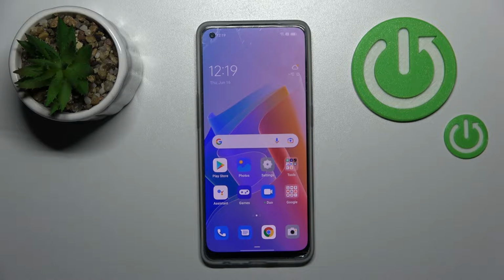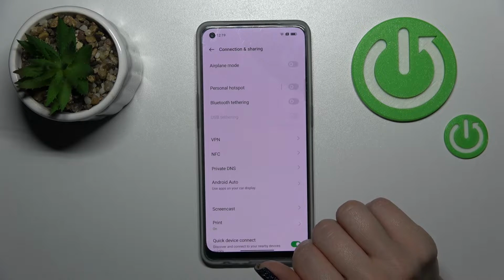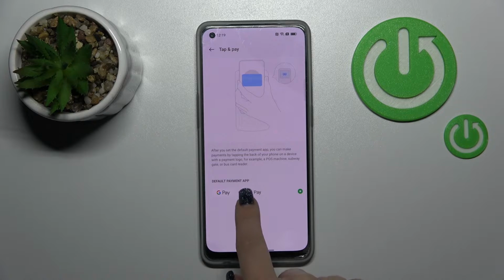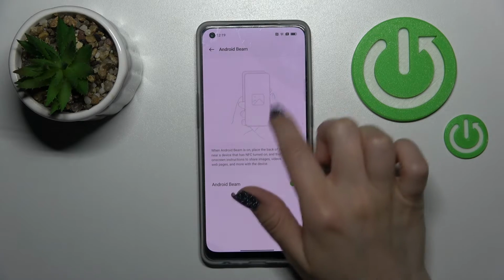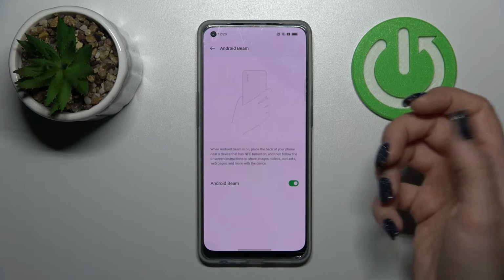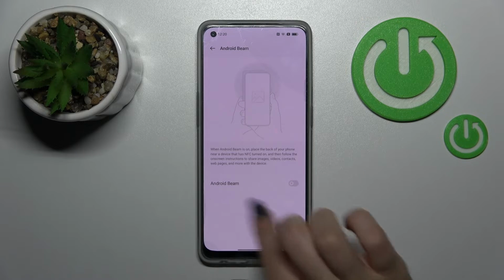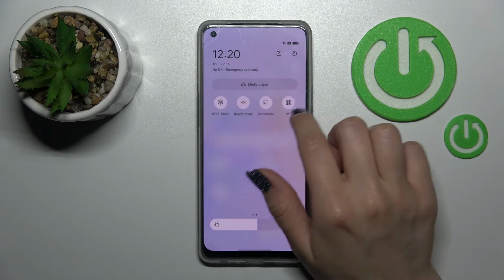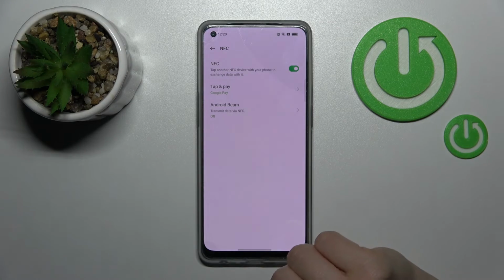OPPO Reno8 Lite How To Turn NFC On / Off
Check more info about OPPO Reno8 Lite:
Are you wondering how to enable/disable NFC on OPPO Reno8 Lite? In this video we will show how to enable/disable NFC on OPPO Reno8 Lite. Follow step-by-step video tutorial.

How to enable/disable NFC on OPPO Reno8 Lite?
How to enable NFC on OPPO Reno8 Lite?
How to disable NFC on OPPO Reno8 Lite?